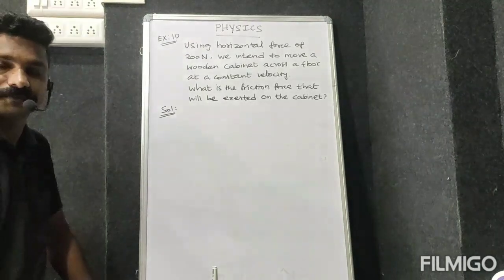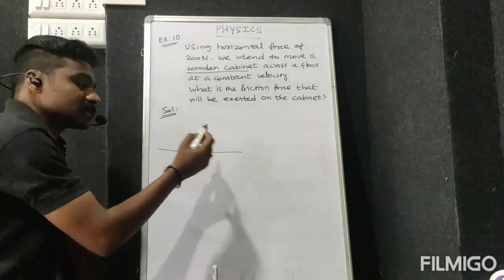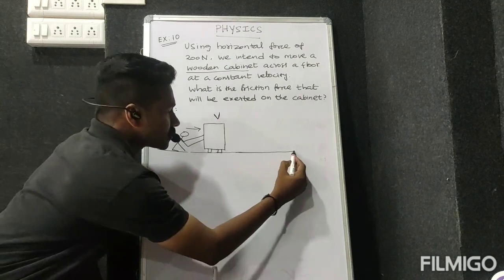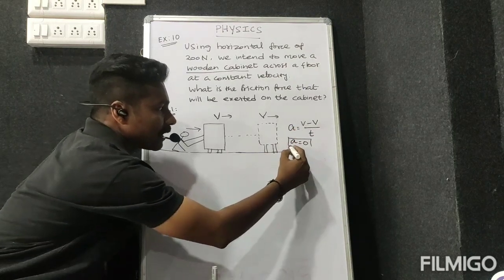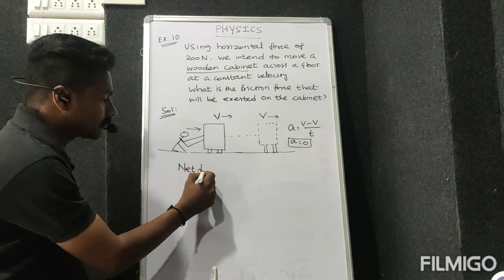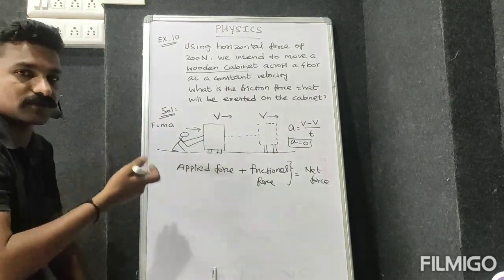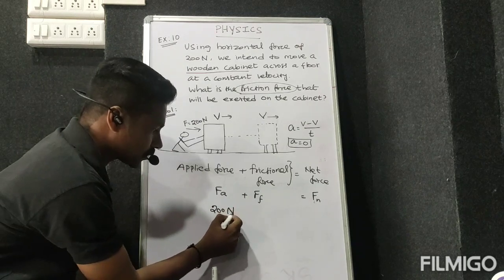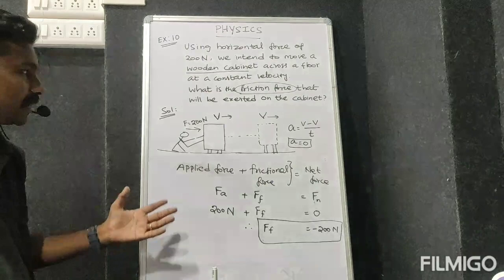FORCE AND LAW OF MOTION EXERCISE PROBLEM_10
To find frictional force